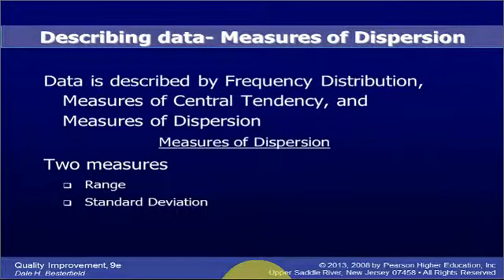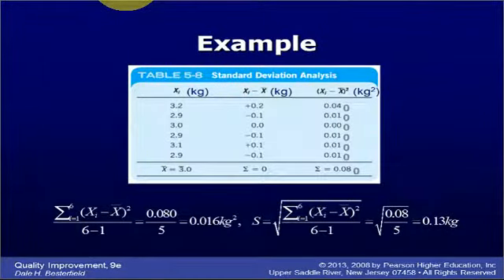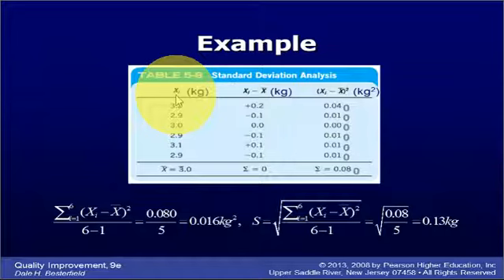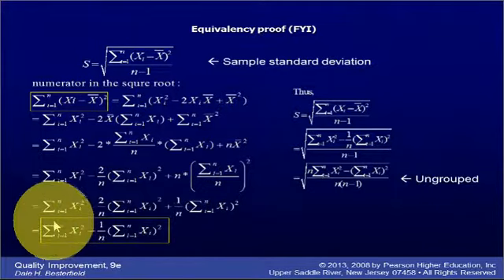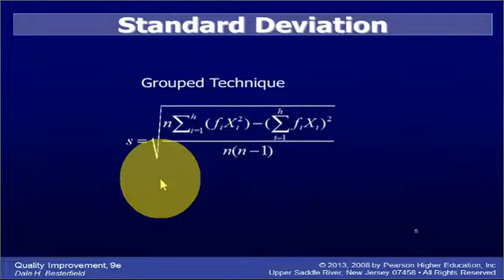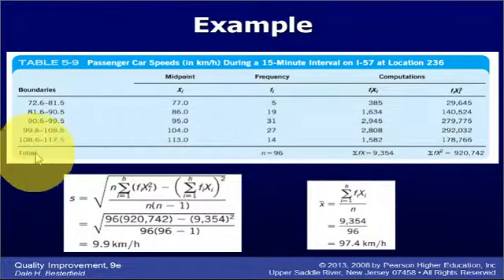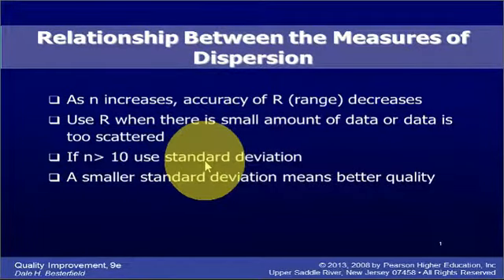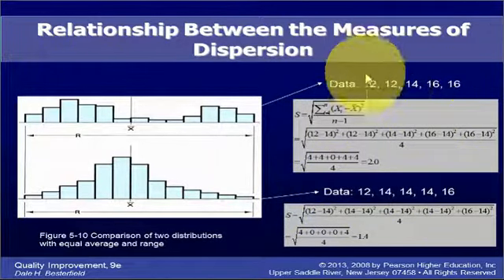wk03 01 part2